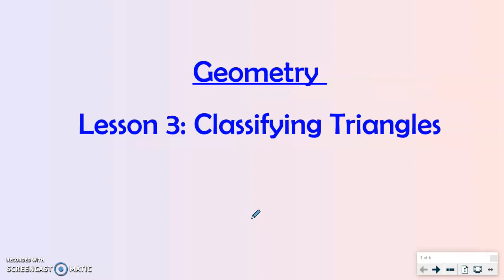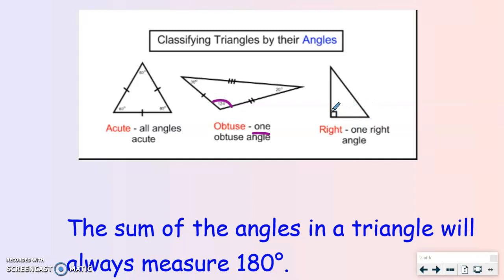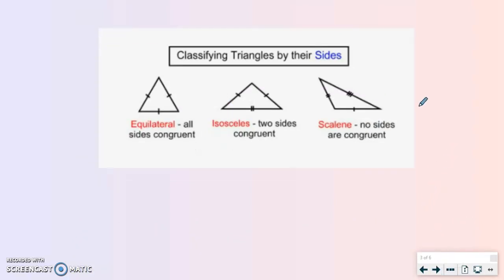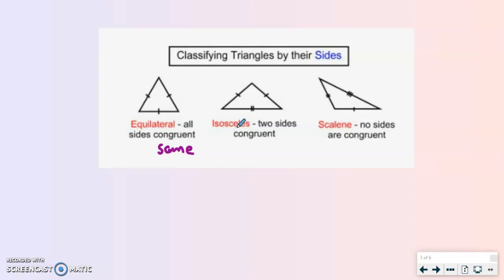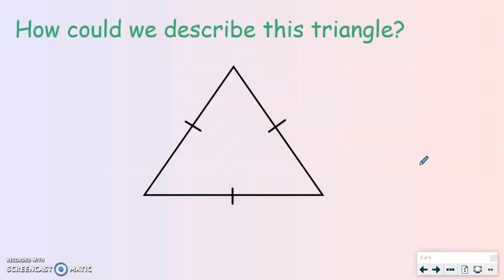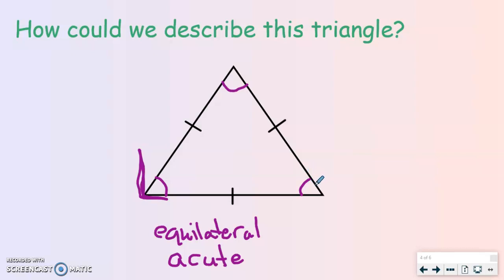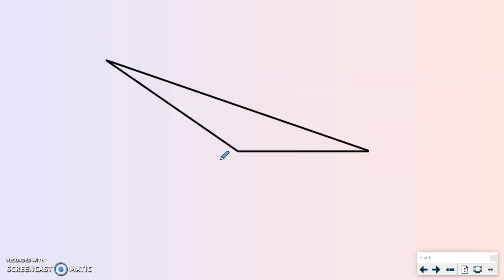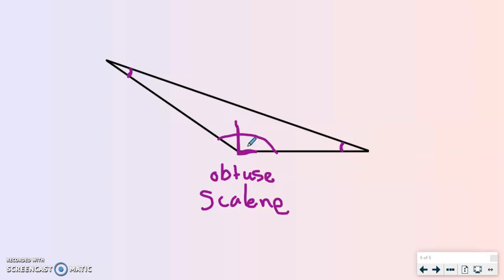Geometry Lesson 3: Classifying Triangles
In this video you will learn how to classify trianlges by their sides and angles.